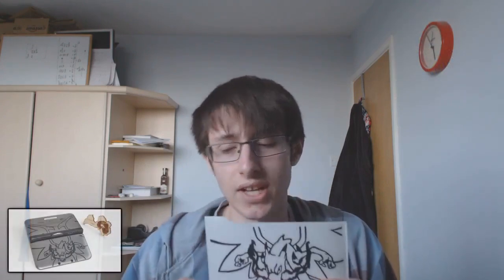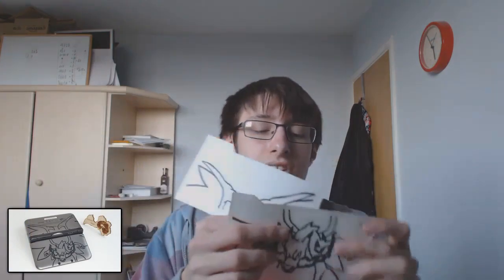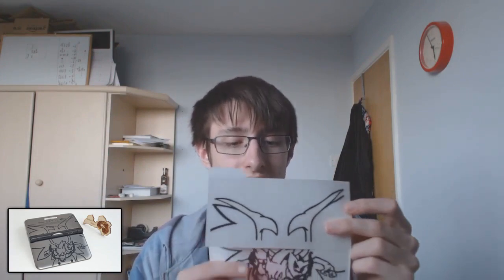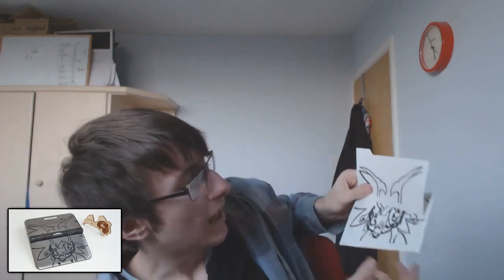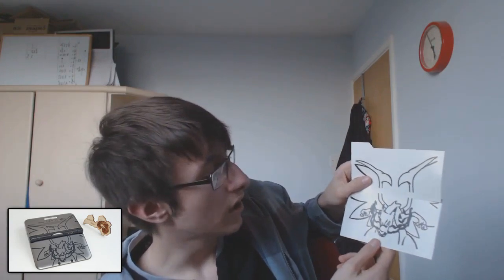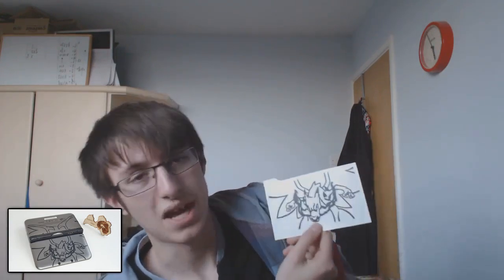Better Stickers 3DS Decal Review!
The guys over at BetterStickers were kind enough to send me some 3DS decals to review for you all! Links can be found below!

QOTD: What do you think of these decals? Will you be picking any up?